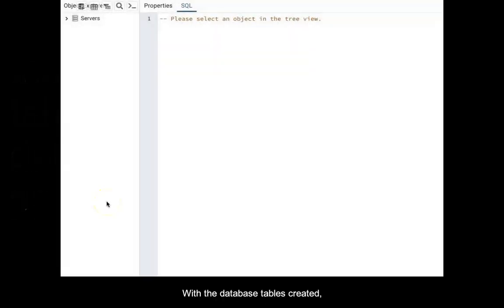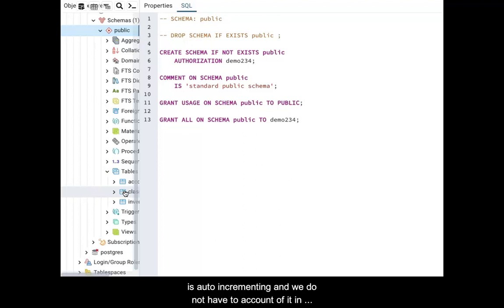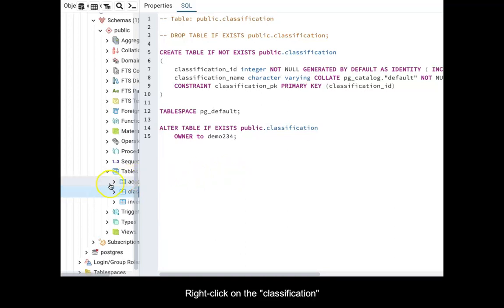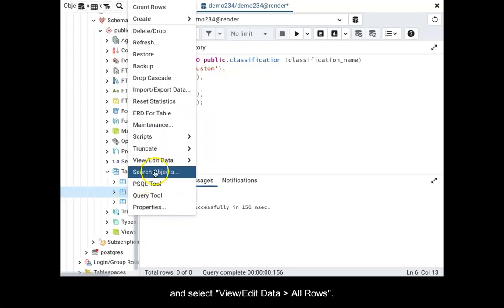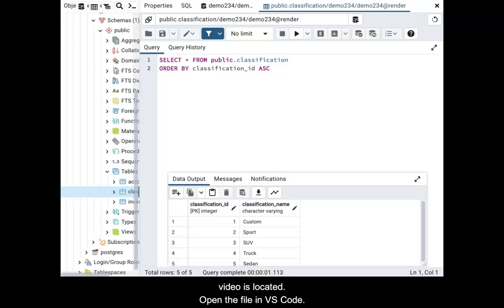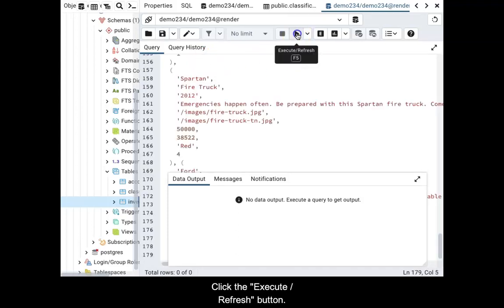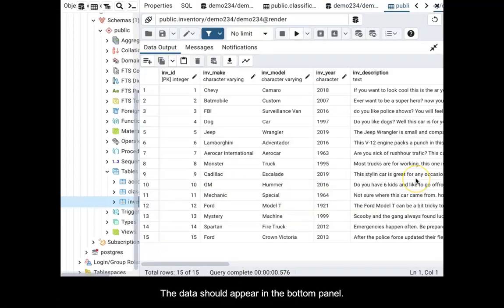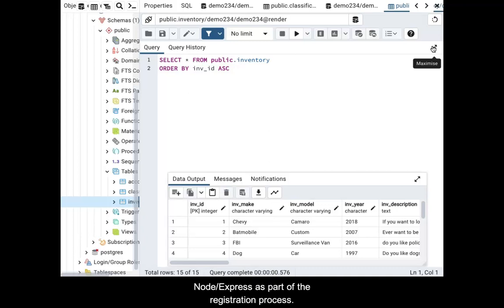Insert Data to remote PostgreSQL database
Demonstrates inserting data to a remote Render.com hosted PostgreSQL database using pgAdmin4 on a local computer.